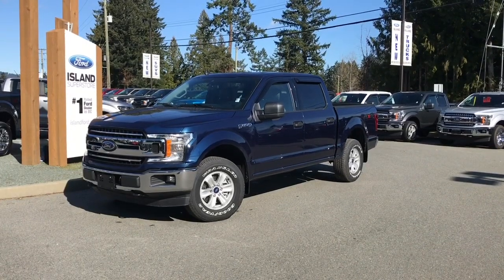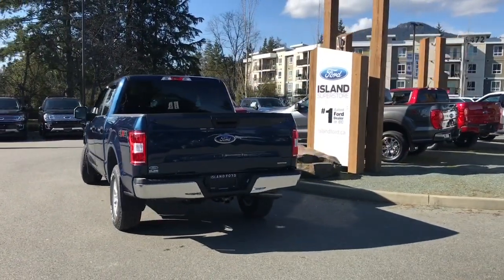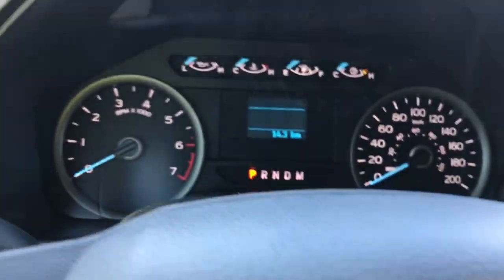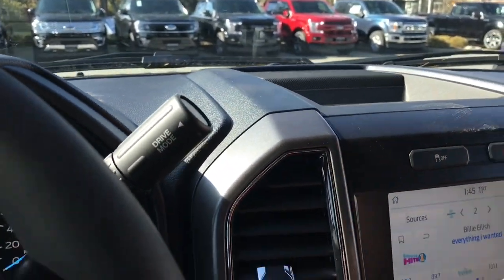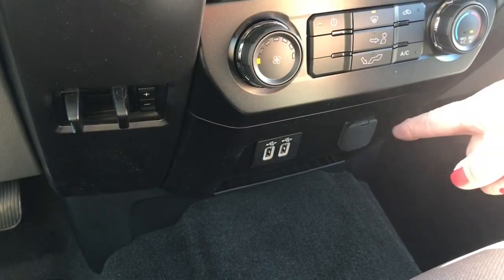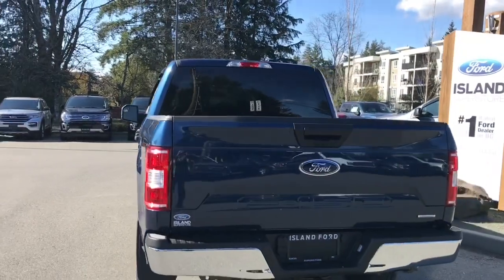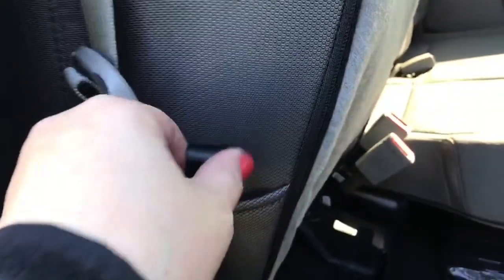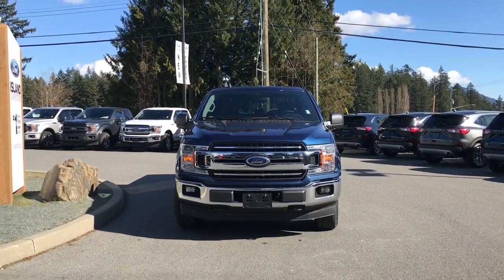2020 Ford F-150 XLT 300A 2.7L SuperCrew Review | Island Ford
Come down today to check out this 2020 Ford F-150 XLT! Tow like a pro!The cruise control and pre-collision assist helps you focus on yor drive. Tow with confidence with your Pro Trailer Backup, Integrated Trailer Brake Controller, and Trailer Tow Package which includes a 4-pin/7-pin wiring harness, auxiliary transmission oil cooler, Class IV trailer hitch receiver, Smart Trailer Tow Connector, and upgraded front stabilizer bar. Going in reverse is that much easier with your backup camera. Your Vehicle is equipped with FordPass Connect which allows you to utilize the Ford Pass app to securely lock and unlock your vehicle as well as other features from the app. Additionally it provides connectivity to WIFi Hotspot for up to 10 devices (Data charges apply, see dealer for details). If you have no credit, bad credit or rebuilding your credit let our finance specialist help you purchase the perfect vehicle. If you're from the mainland, we'll cover your BC Ferries fare with the purchase of a vehicle. We are BC's #1 Rated Ford Dealer. Vehicle pricing is net of all available and applicable Ford Motor Company of Canada discounts, which include delivery allowance, non-stackable cash purchase assistance and all other types of loyalty or cash alternative offers. If applicable, all CEVforBC cash rebates are applied to the purchase price of the vehicle. Vehicle may not qualify for sub vented APR financing because of the applied cash discounts. Price is plus $599 Dealer Documentation Fee and is subject to applicable taxes and levies. Dealer # 40142.